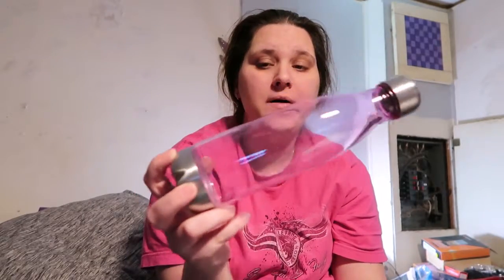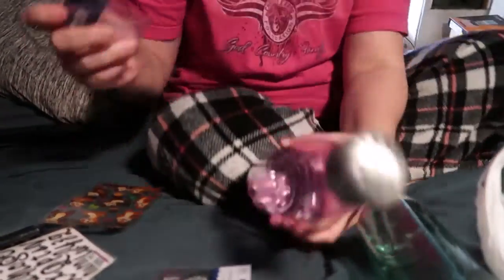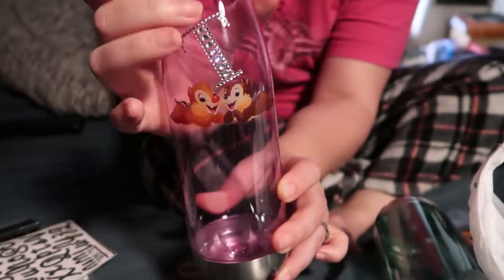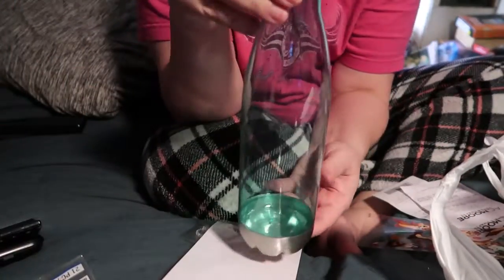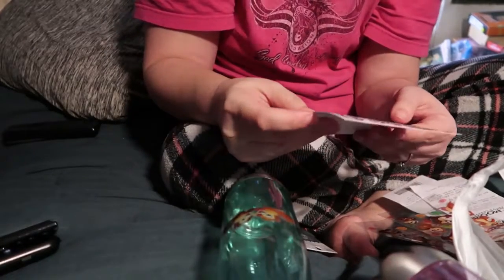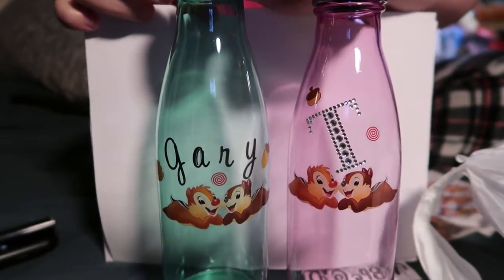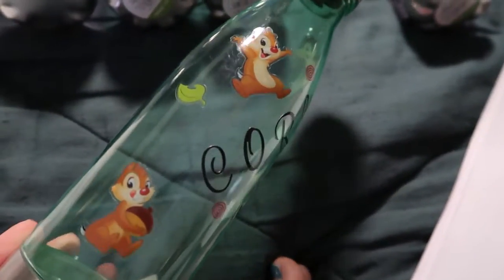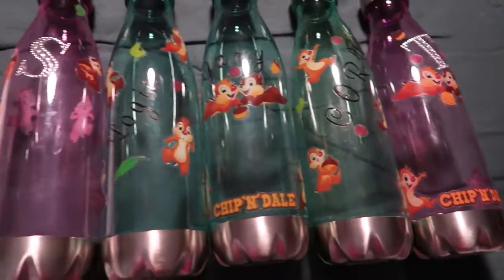DIY CHIP AND DALE WATER BOTTLES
How to make your own DIY CHIP AND DALE WATER BOTTLES... Super Easy and it's this year's theme for the parks in WDW is Chip and Dale :) How cute...

I got all these supplies from AC Moore... And didn't spend too much. :) The guy's bottles are about $3.50 each after everything put together and the gal's bottles are about $4 each... Because the Bling was a bit more expensive lol but worth it in my eyes :)... What's a Disney themed gal's water bottle with out bling?? lol

Editing programs I used:
 Animotica for the video.